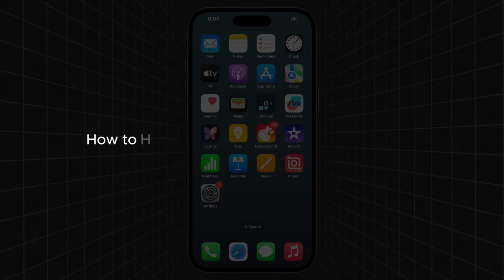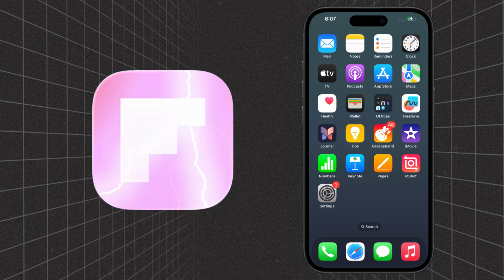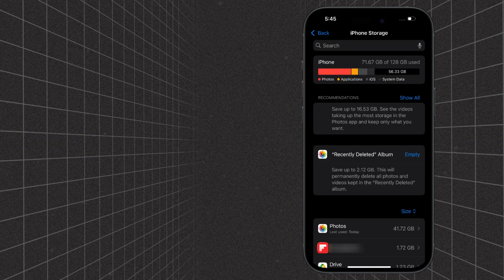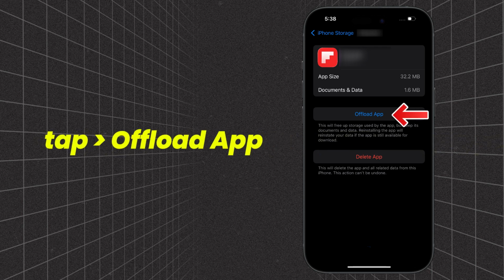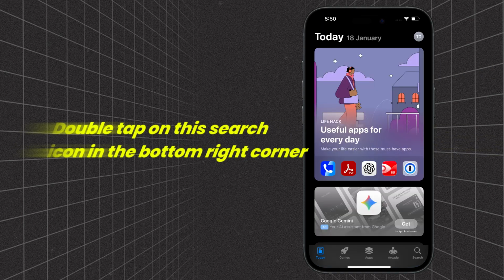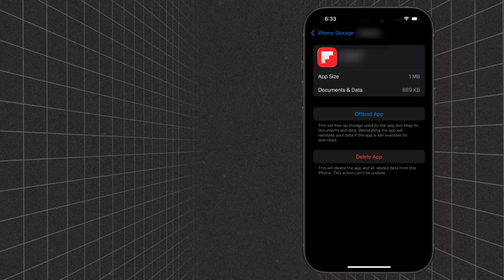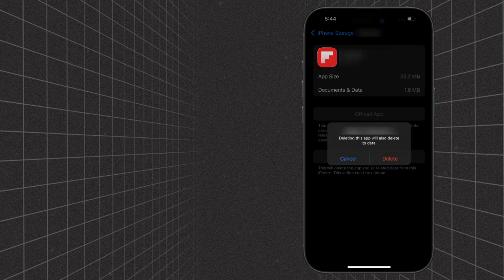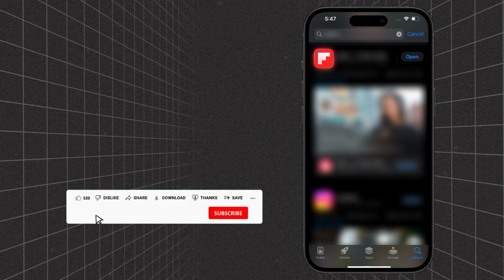How to Fix Flipboard App Not Working (FIXED)